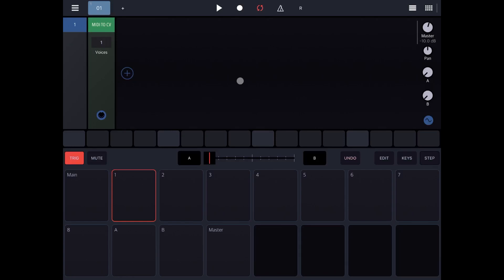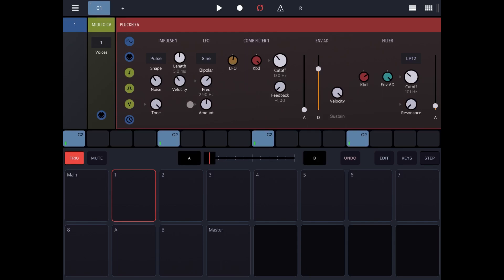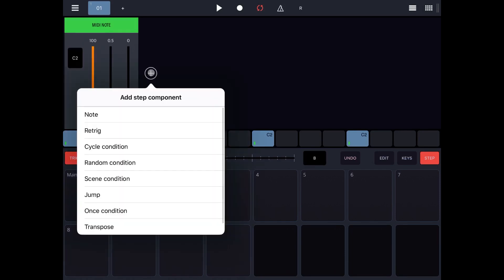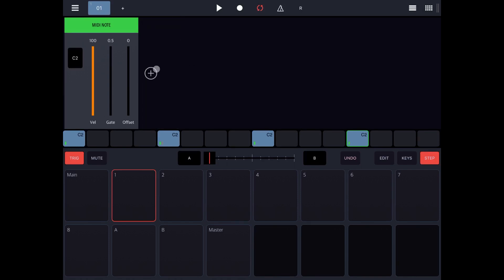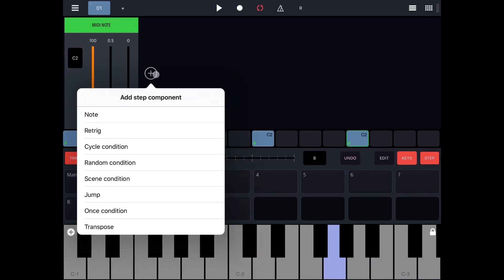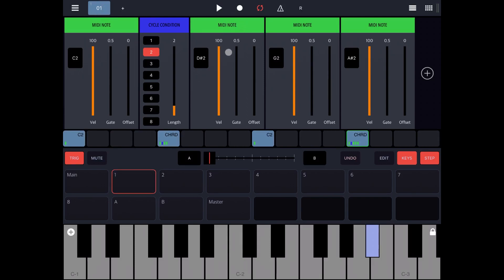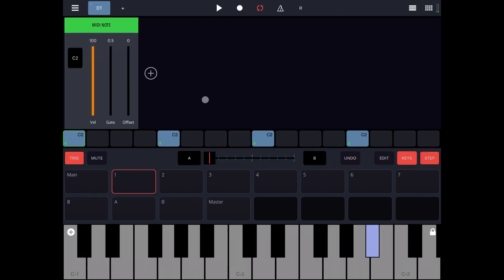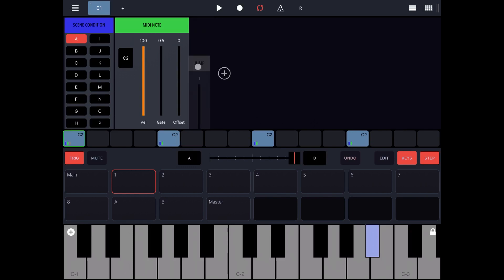BeepStreet Drambo - Tutorial Part 12: Midi Sequencer and Step Components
BeepStreet Drambo - Tutorial: Exploring the groovebox Part 12, Midi Sequencer and Step Components

In this tutorial I will show you how to extend the functionalities of Midi Sequencing using the Step Components. These are a great feature that extends immensely Drambo. I show you here a simple example so that you can learn the fundamentals and then use them as you prefer.